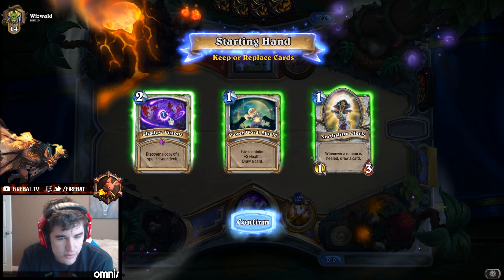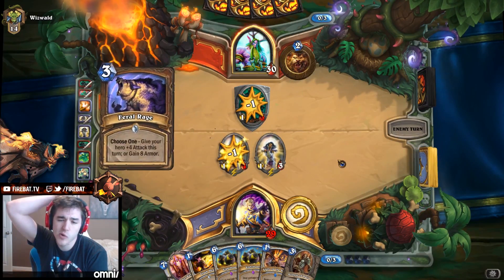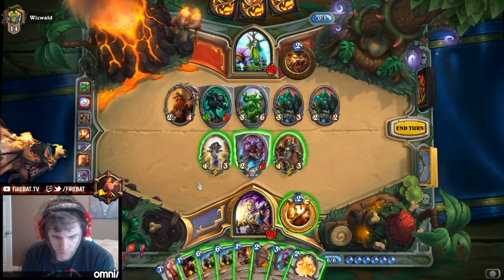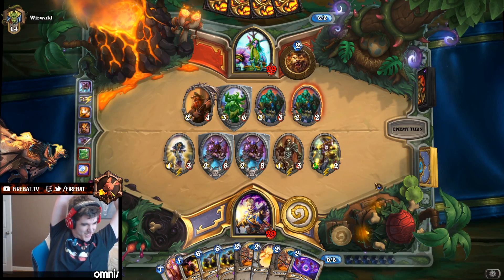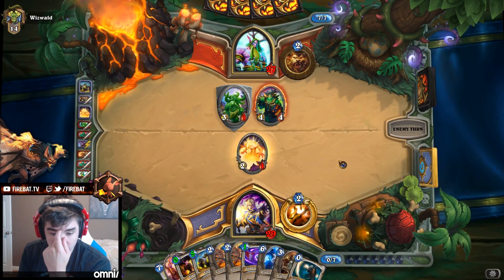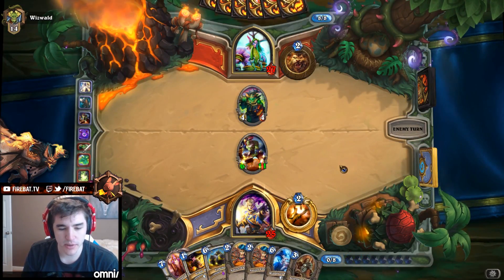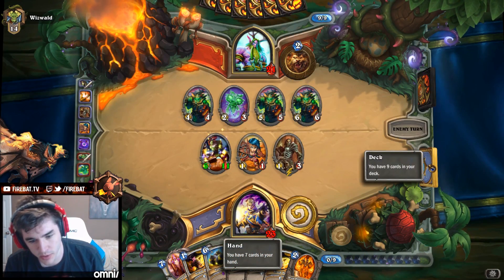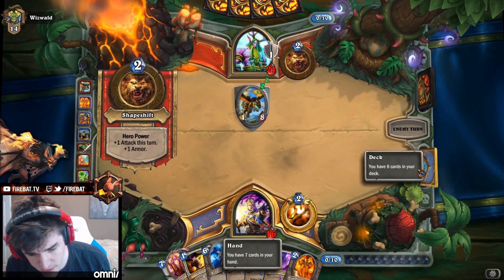The Light Shall Burn You!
IT BURNS SO GOOD